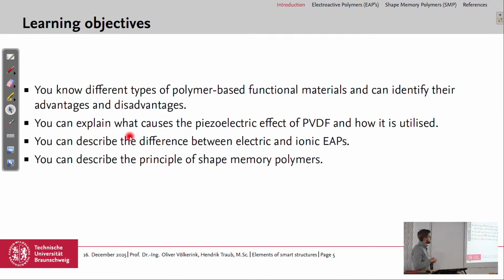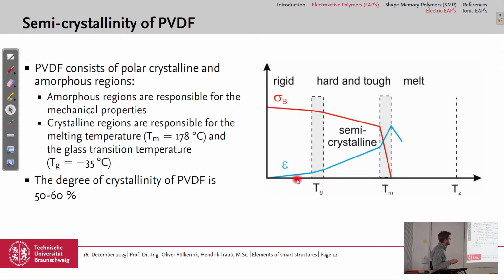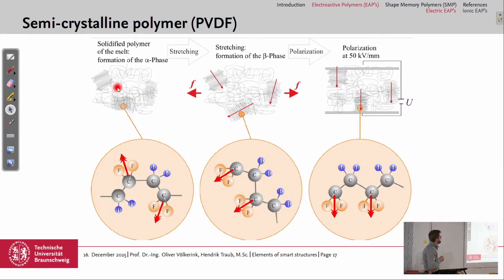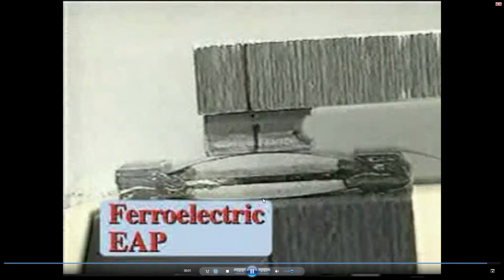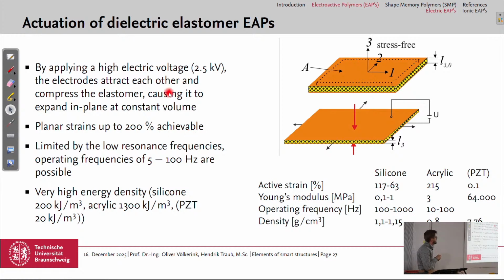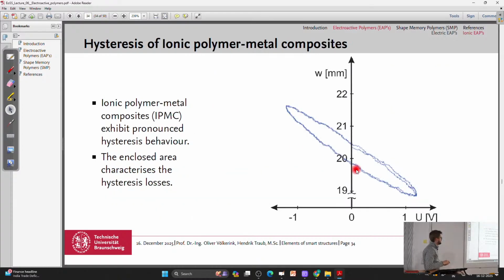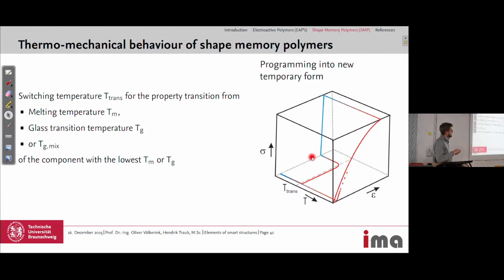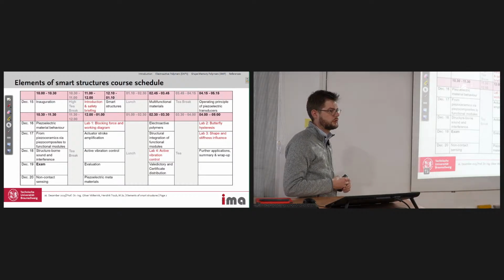L6: Polymer-based Functional Materials | GIAN Course: Elements of Smart Structures